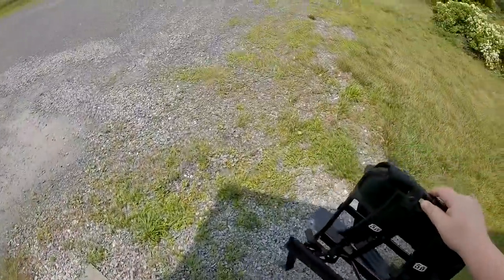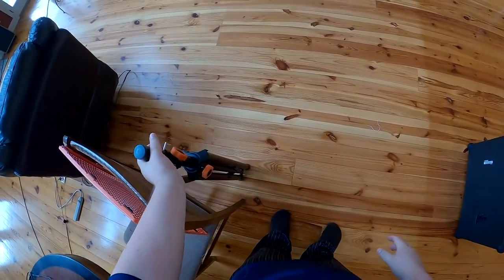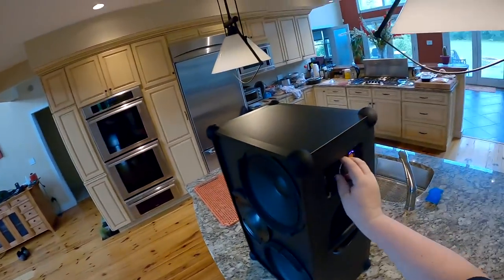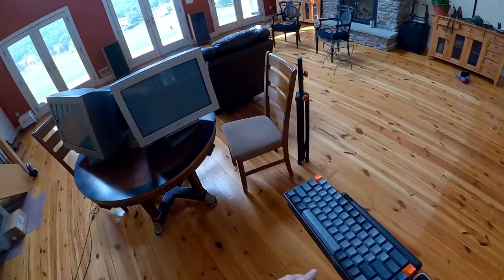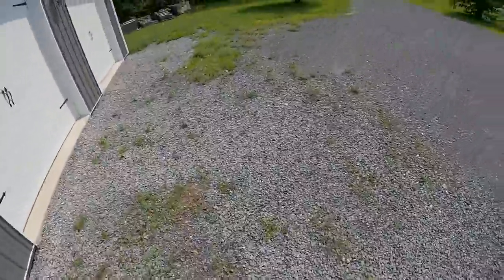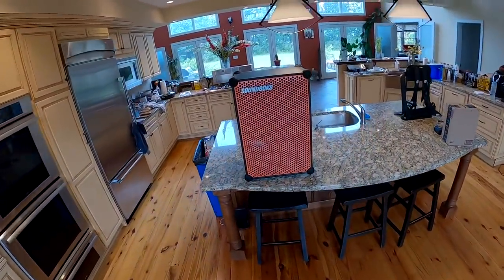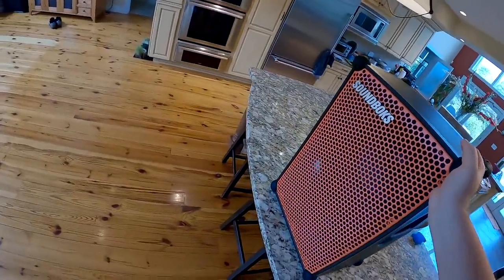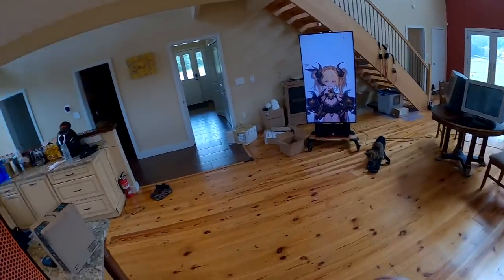SOUNDBOKS MKIII _(Z Reviews)_ 💎 Hate your neighbors?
BTW - The Charger plugs in - in line with the battery and if you try to run the unit off of the power brick and not the battery you can get a very loud and bad sound when you overdrive it. So Always play with the battery installed.

0:00 Intro
23:30 Backpack Test
32:15 Oudoor Testing